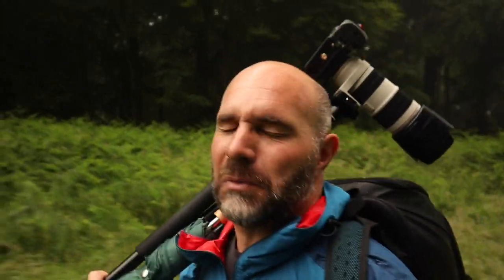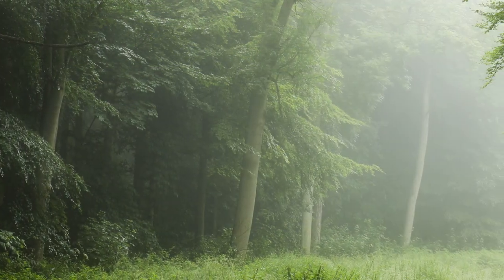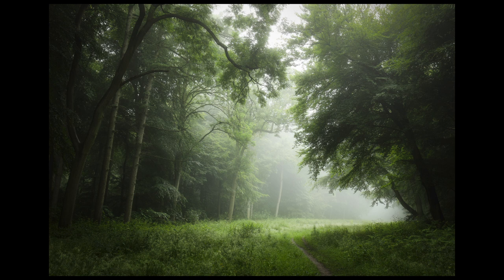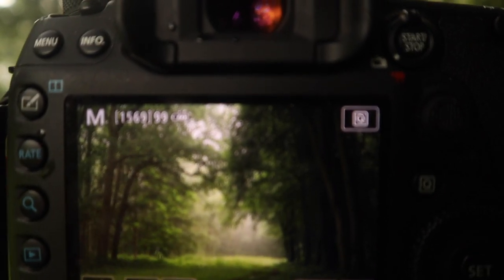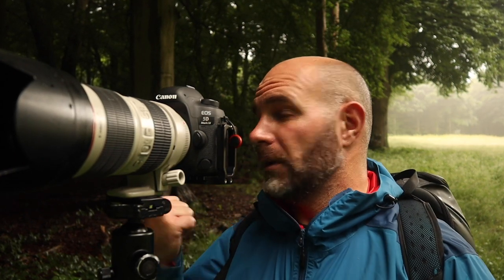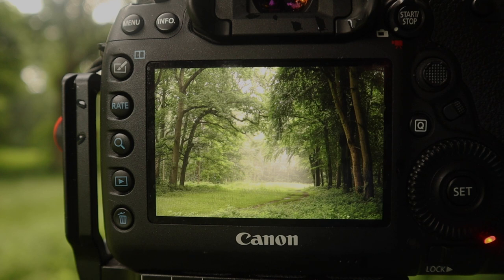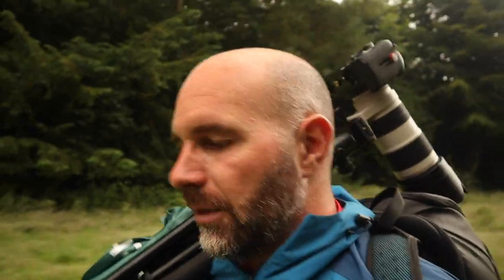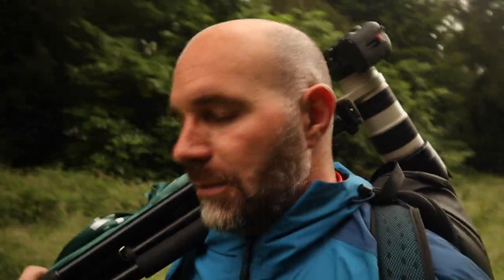Morning mist took me by surprise! Woodland Photography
Join me as a dash to my local woodlands to capture some lovely morning mist